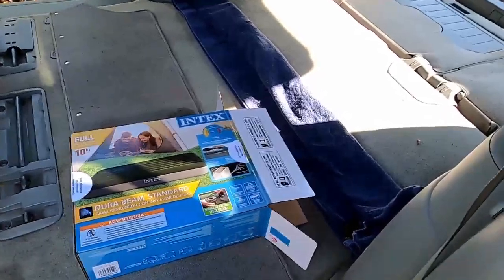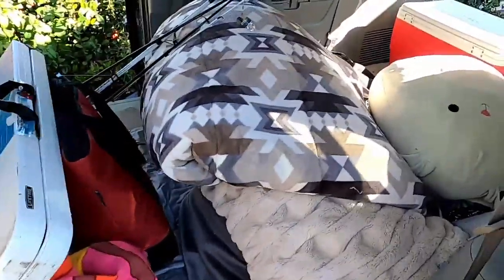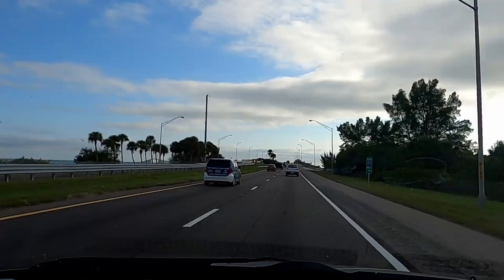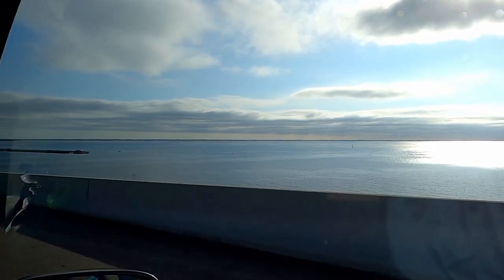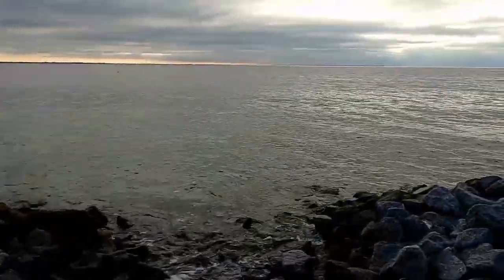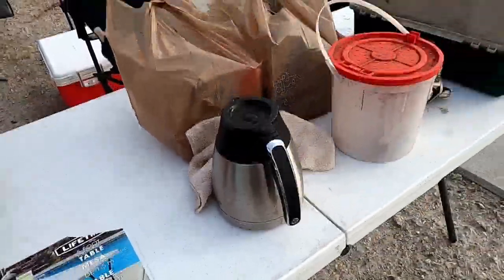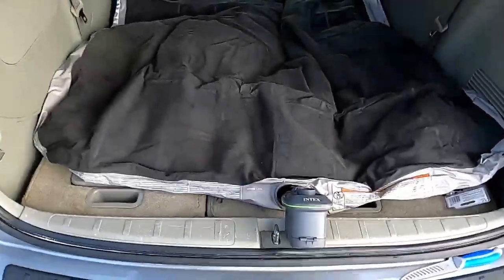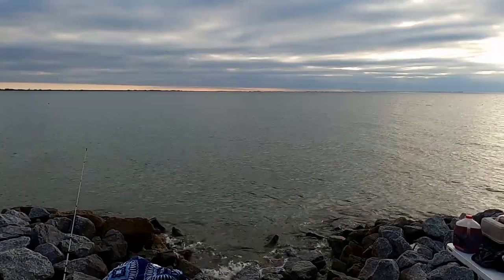Car Camping at the South Skyway Pier 2021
We spent a couple of days car camping right before the South Skyway Fishing Pier in Terra Ceia Bay, Florida.